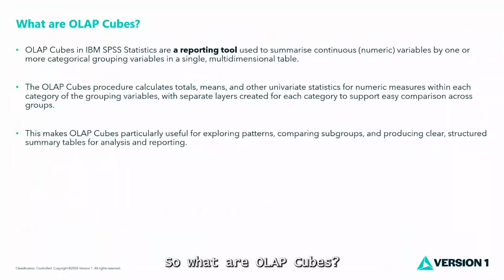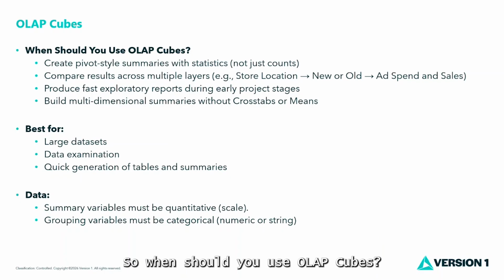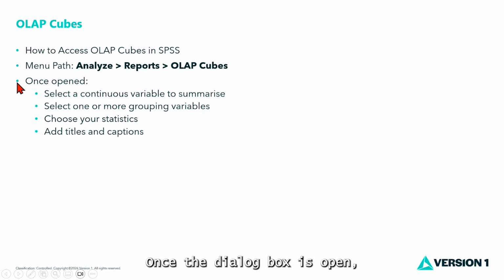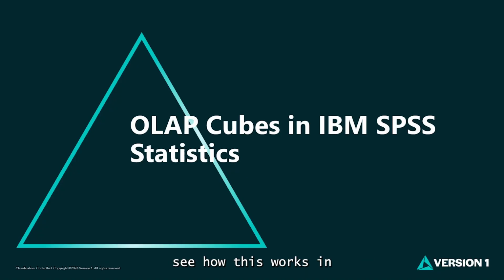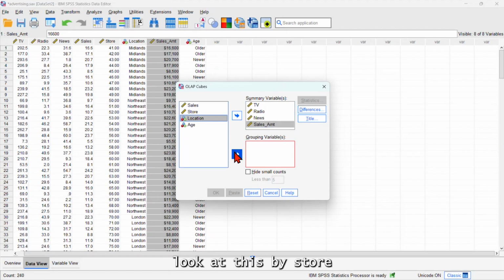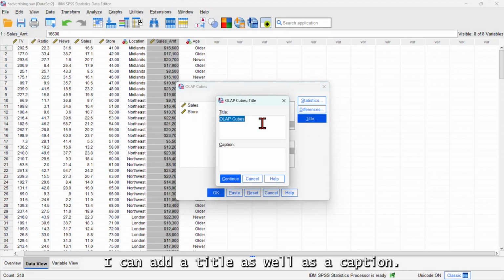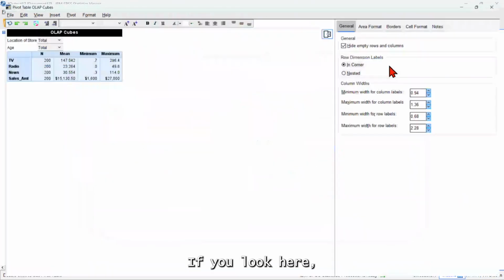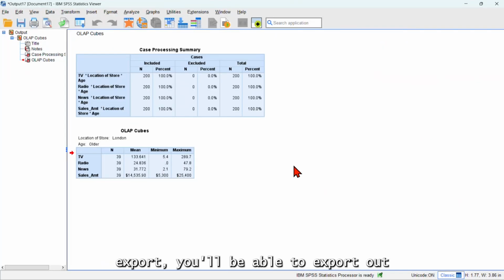OLAP Cubes in IBM SPSS Statistics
This tutorial demonstrates how to use OLAP Cubes in IBM SPSS Statistics to produce multidimensional summary tables